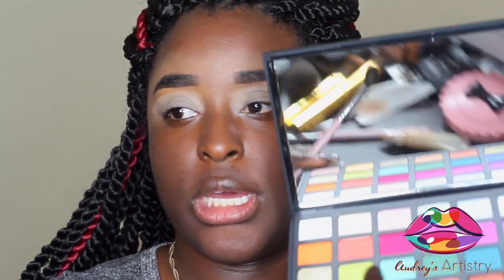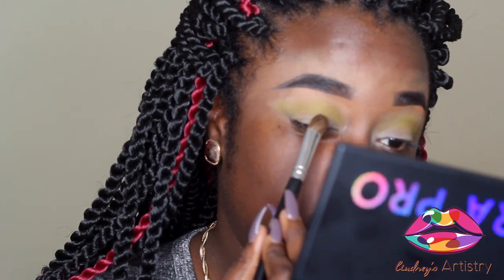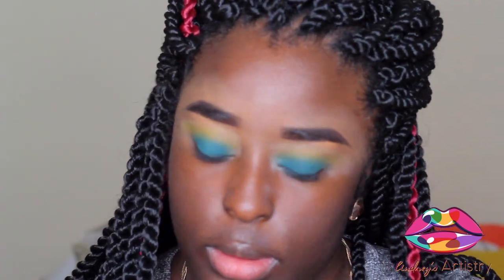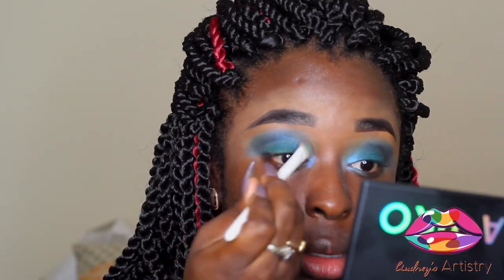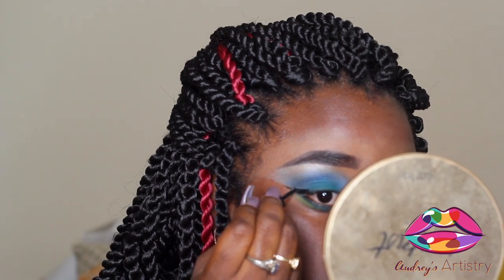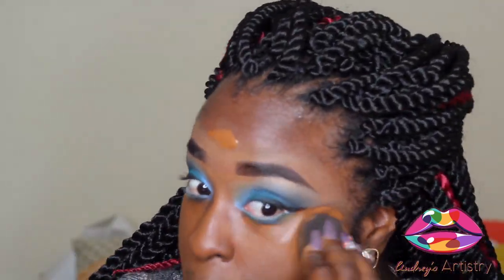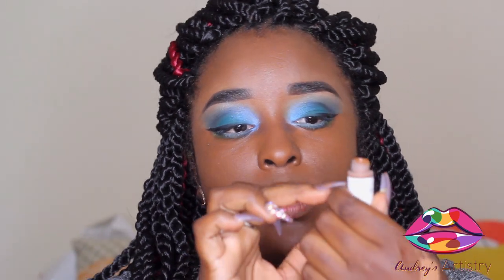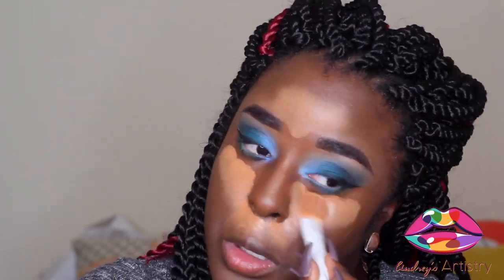Monochromatic Blue Sephora Pro Editorial Palette Review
Hello Monores,

I'm BACK! Here to review Sephora's new Pro Editorial Palette.

Lancôme Tient Idol - 530
Sacha Setting Powder “Buttercup”
MAC Fix +

Anastasia Beverly Hills Brow Pomade in Ebony

Becca Cosmetics Foundation Powder "Cao Cao"
Tarte Cosmetics x Shayla Contour Palette
Nars "Seduction"

Sephora Pro Editorial Palette
Revlon eyeliner
ColourPop Nude liner
Huda Beauty Sasha #11

Mac Cosmetics Liquid Matte Lipstick "Perfectly Smoked"
Mac ChestnutLiner